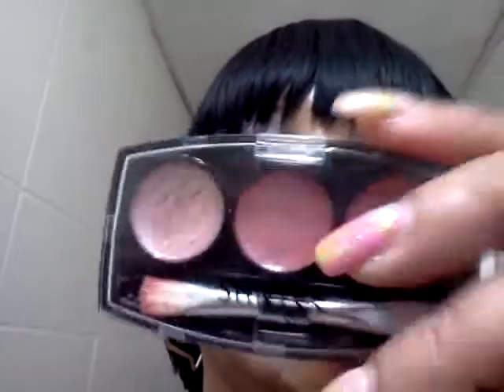MY WET N WILD SERIES LOOK#1:SPOILED BRAT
HEY THIS IS MY FOTD FOR THIS WONDERFUL MONDAY(YEA RIGHT,LOL).I AM CURRENTLY DOING A SERIES USING MY WET N WILD TRIOS AND MY 8 PALETTS.THIS AND NEXT I WILL BE USING MY WET N WILD TRIOS AND I'M CALLING IT"ONE TRIO,THREE LOOKS",SHOWCASING THE DIFFERENT WAYS I WEAR MY WET N WILD TRIOS. I HOPE YOU LIKE.